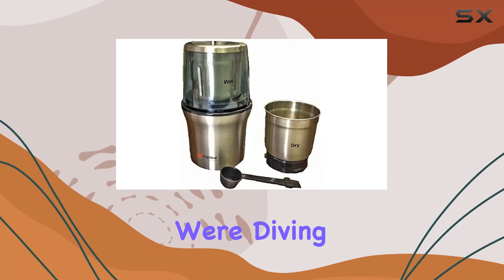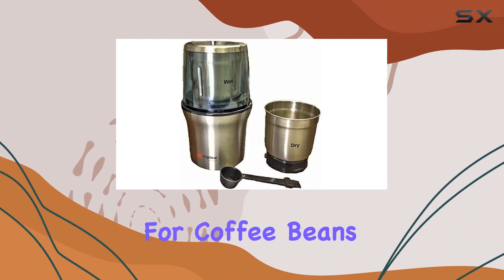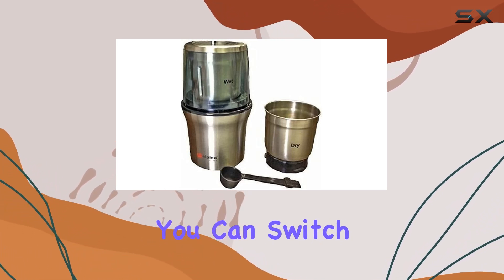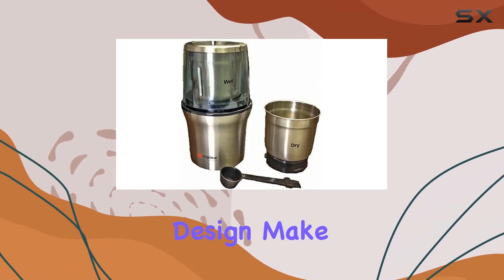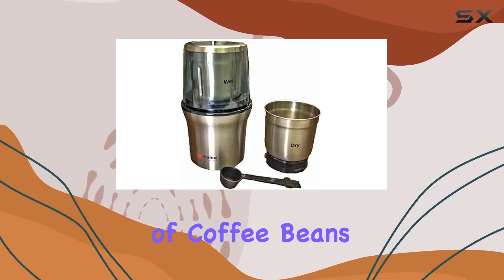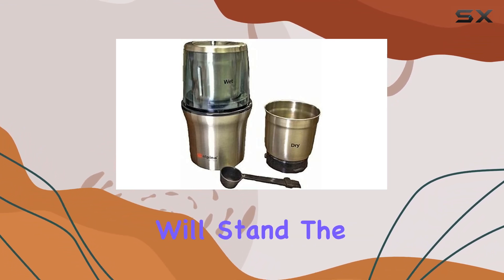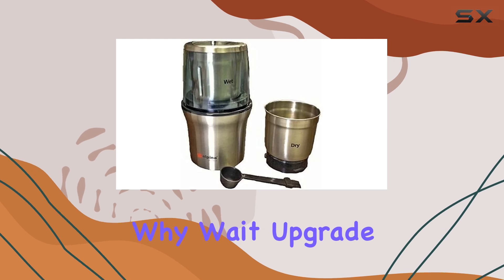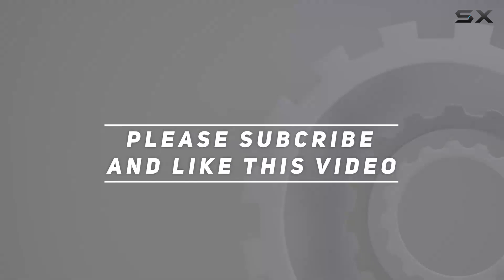Alpina SF-2815 Electric Wet and Dry Coffee Grinder: The Ultimate Kitchen Companion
0:00 Intro
0:06 Review

Things that we mentioned in this video:
Alpina Sf-2815 Electric Wet : B014SLNPI0